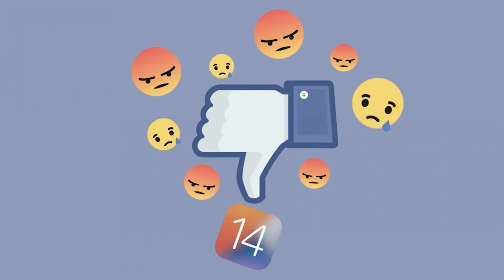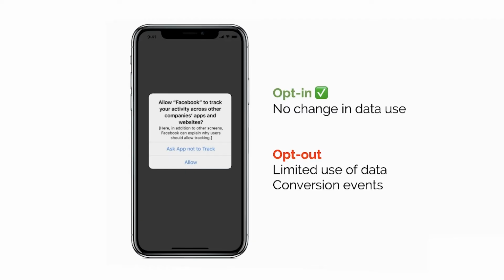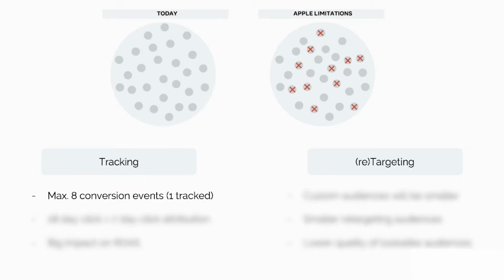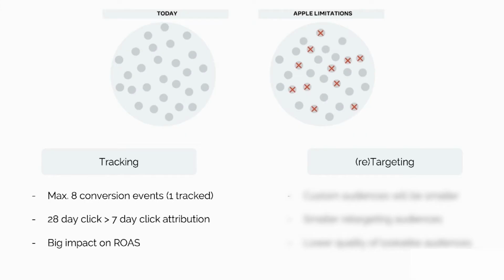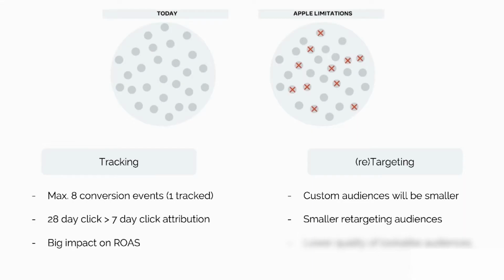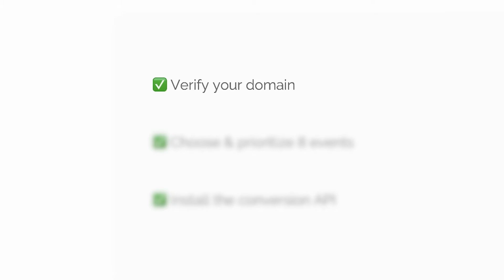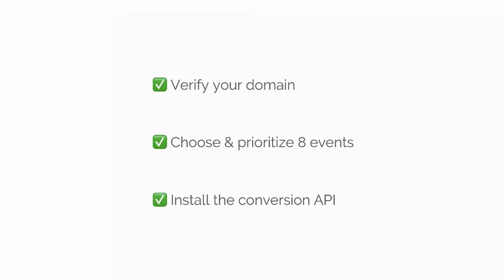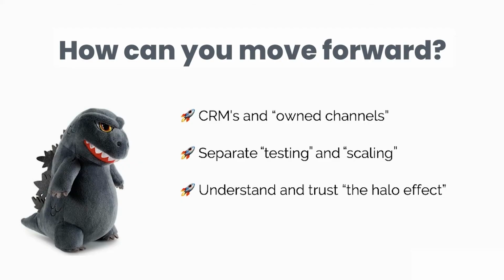The Impact of IOS 14 Update On Facebook Ads - Get Prepared Under 10 Minutes!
In this video, we talk about 3 major impacts of Apple's IOS 14 update on Facebook advertising. Furthermore, we give you insights and actionable advice to fight back against this update and make the best out of it.

You can find the detailed article version of this video
For additional content on Facebook ads and growth marketing in general

Our favorite CRMs and marketing automation tools to develop your own marketing channels:

Do you want to have a conversation?